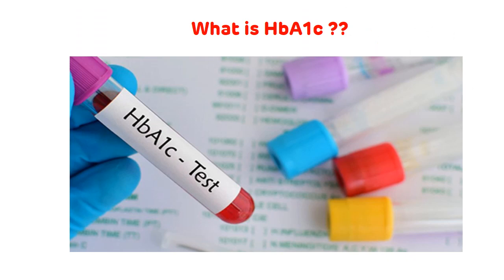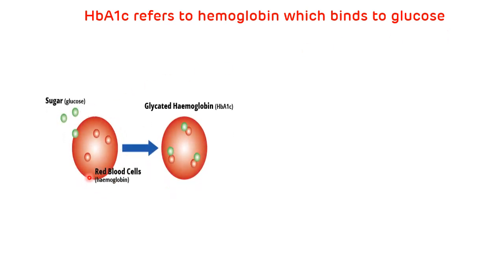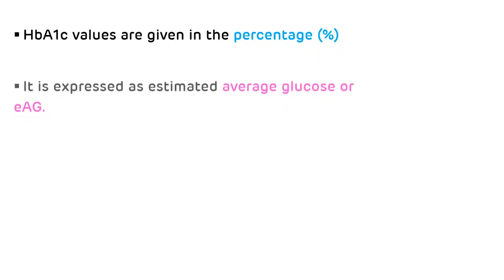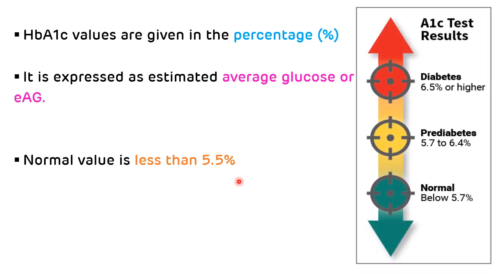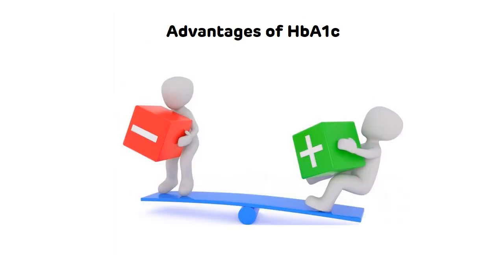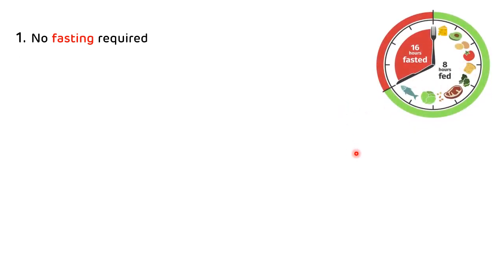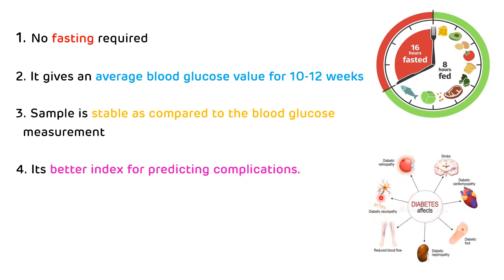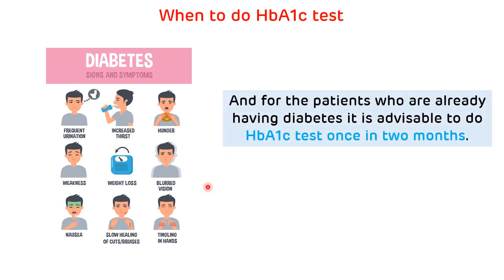HbA1c Test - For The Diagnosis And Monitoring of Diabetes Mellitus || Glycated Hemoglobin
HbA1c Test - This is the video on HbA1c test which also called as Glycated Hemoglobin. HbA1c is a common test done for the diagnosis and monitoring of diabetes mellitus.
HbA1c test gives an average blood glucose value for approximately 120 days.
What is HbA1c - 00:34 minutes
HbA1c Interpretation - 01:42 minutes
HbA1c Range Chart - 01:42 minutes
Estimated Average Glucose (eAG) - 02:39 minutes
Advantages of HbA1c - 03:31 minutes
When to do HbA1c test - 04:35 minutes